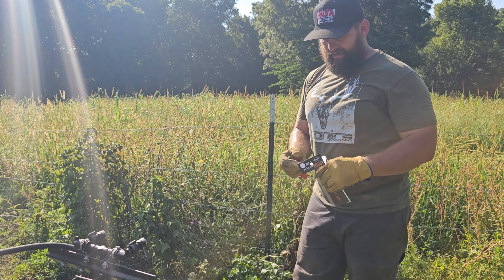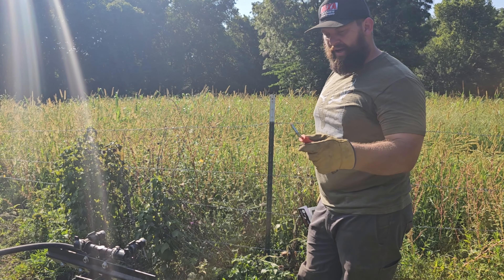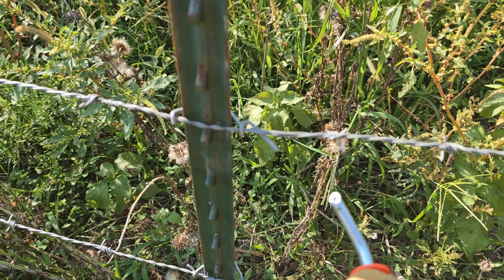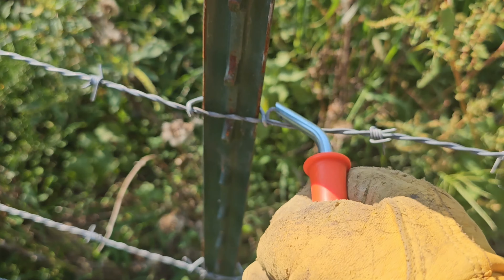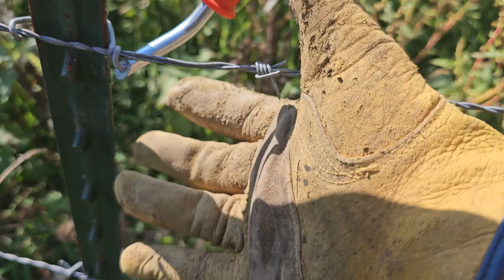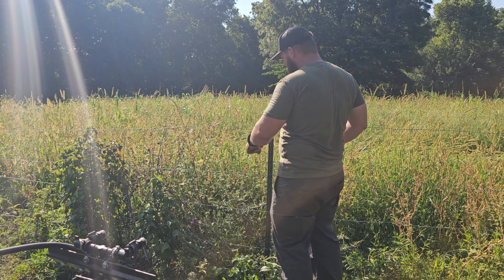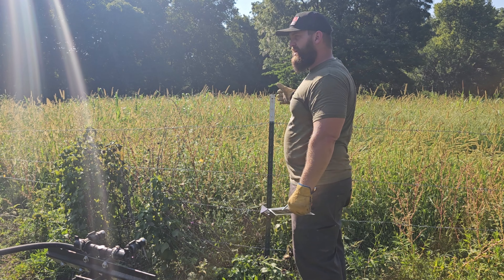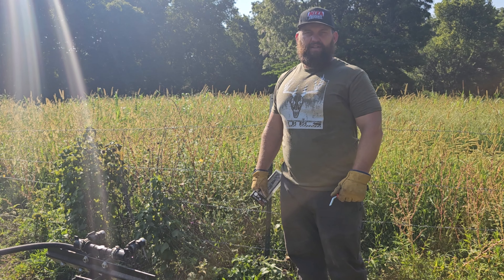Twister Fence Tool | KOAM Outdoors Property Management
Show Me Twister Fence Tool

The Show-Me Twister will save you time, money and effort during your next fence installation or repair.